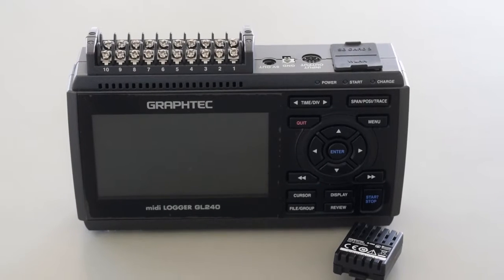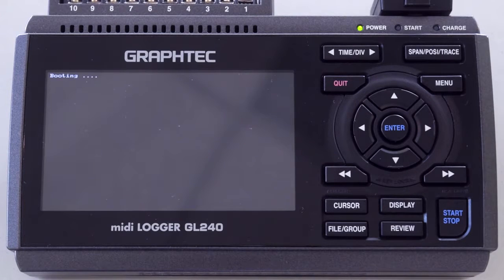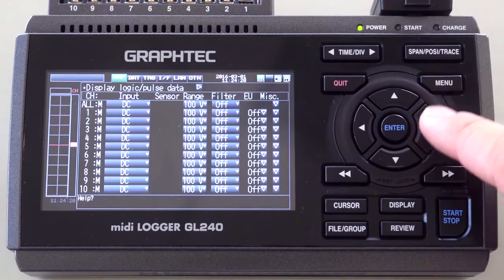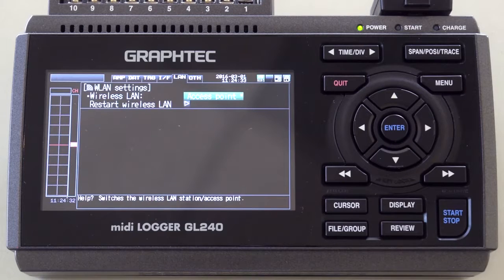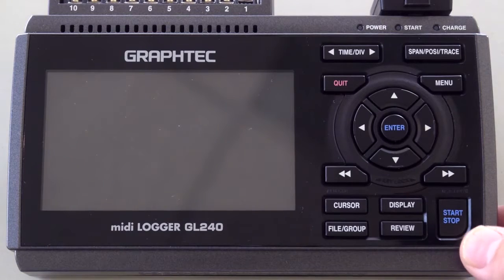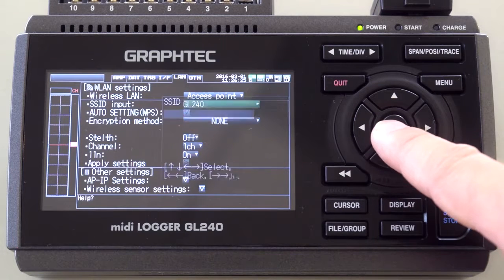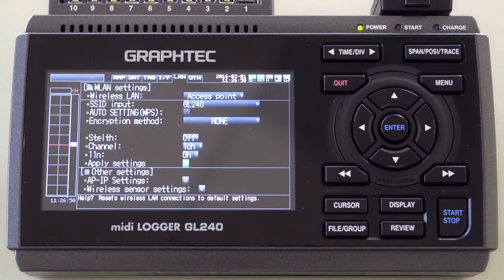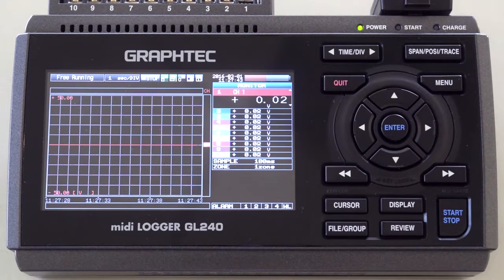Graphtec GL240 with WLAN B-568 Setup as Access Point